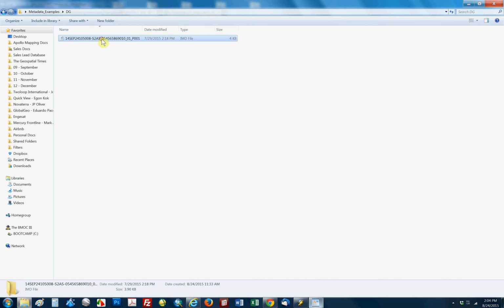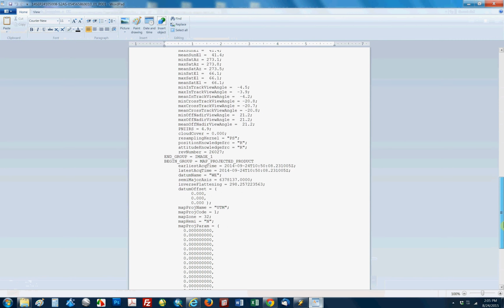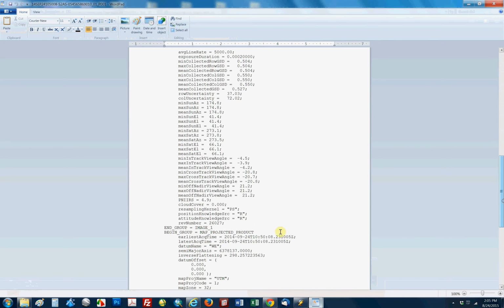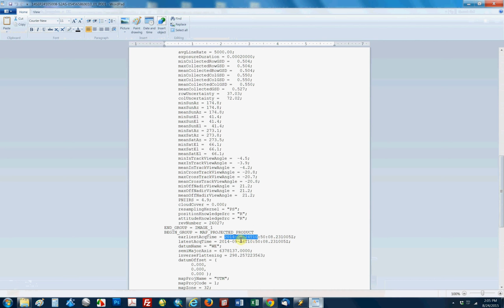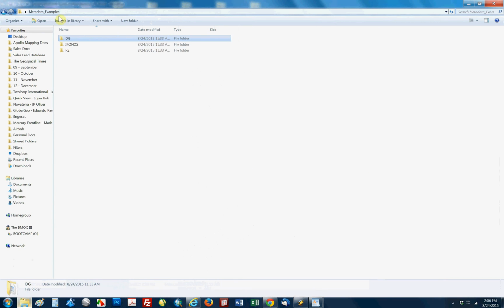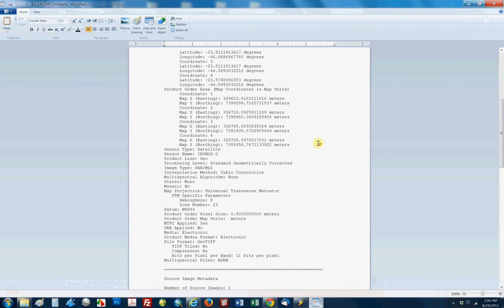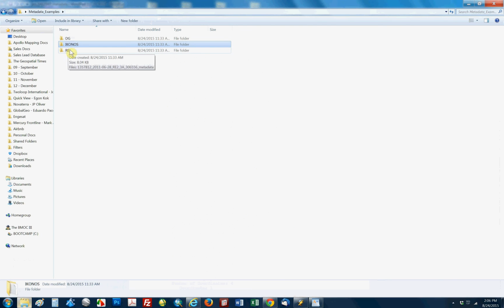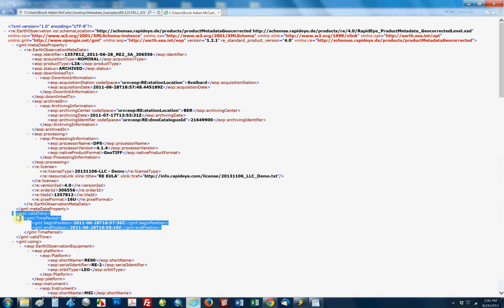Finding the collection time and date of DigitalGlobe, IKONOS and RapidEye satellite imagery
After watching this three-minute video, you will be able to find the collection date and time for DigitalGlobe satellites (including GeoEye-1, IKONOS, QuickBird and WorldView-1/2/3) and RapidEye